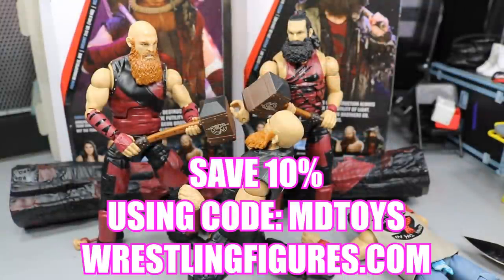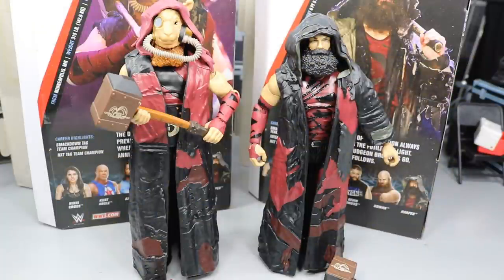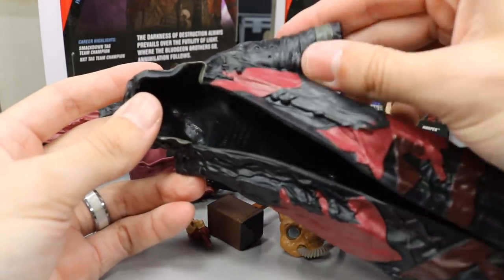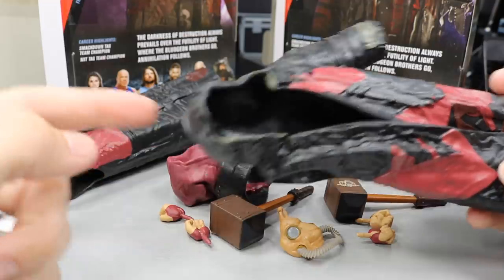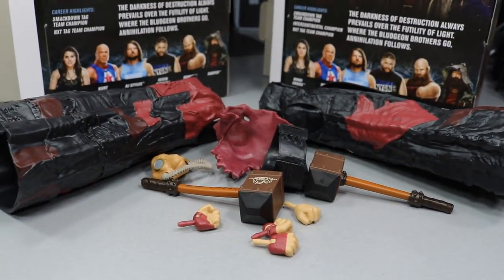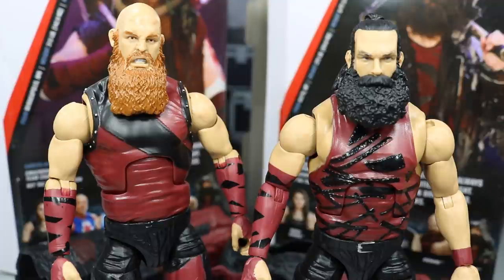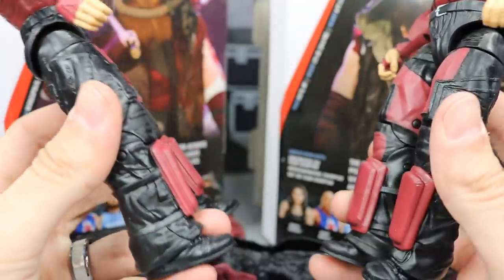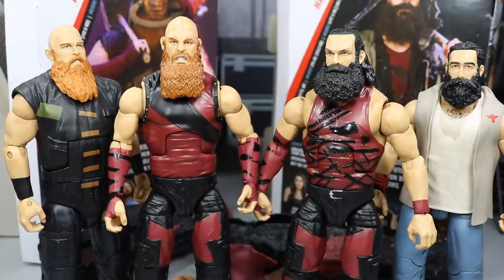ELITE 66 BLUDGEON BROTHERS FIGURE REVIEW!